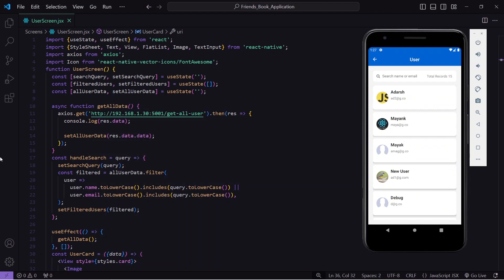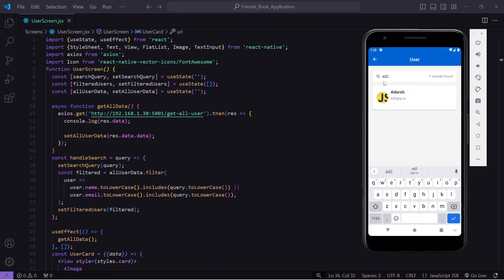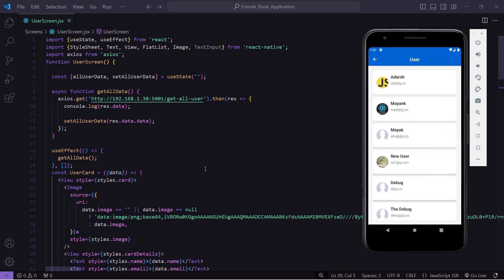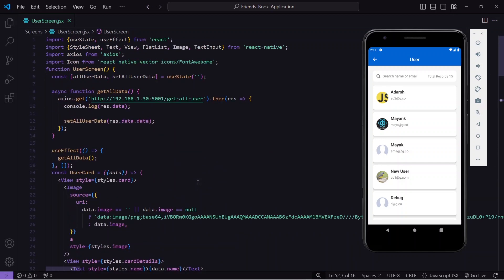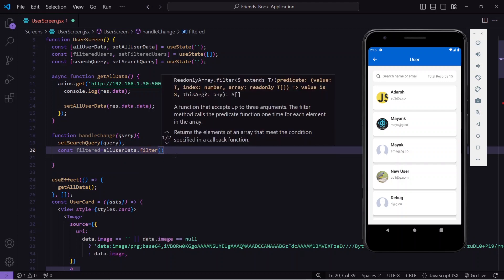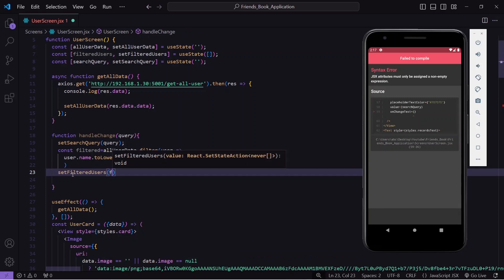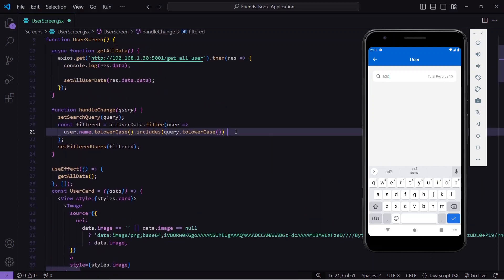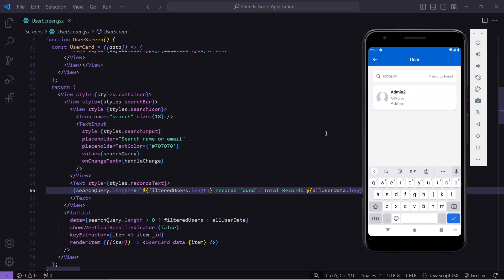#19 How to create search filter in React Native || Search through Flatlist || Search from API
Hello guys,
In this video I have shown how we can apply search functionality in react native application. First we have fetched all the data from mongo db and stored it in state. After that we are doing search on that data with the strings receiving from search bar. Based on that we are showing results.